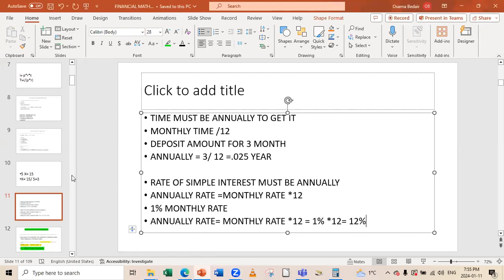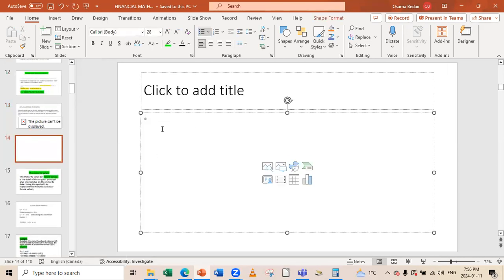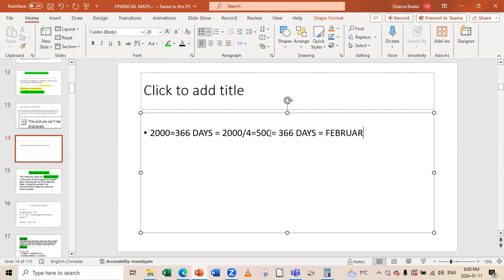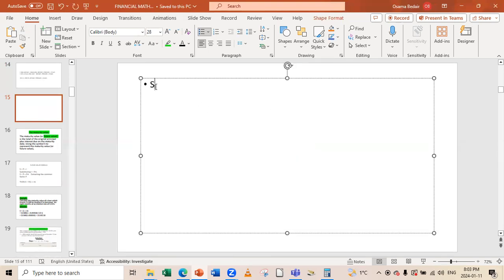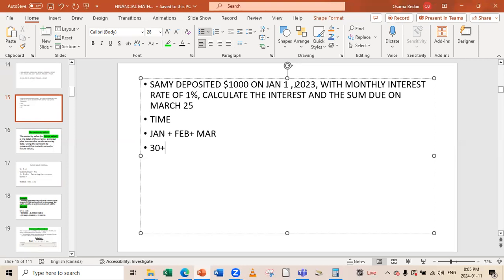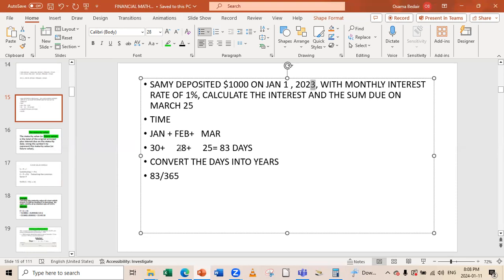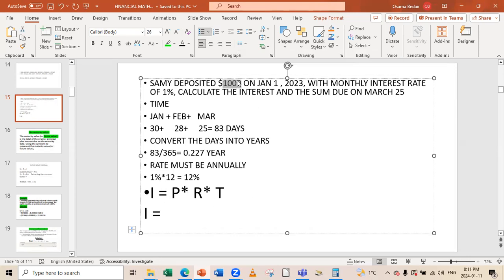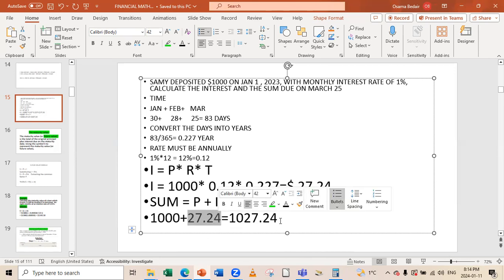3 SIMPLE INTEREST